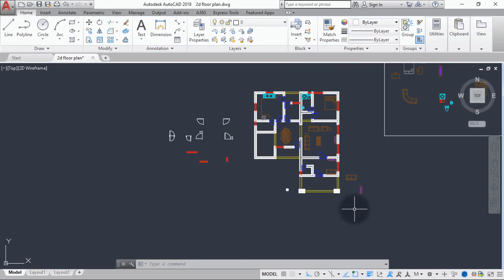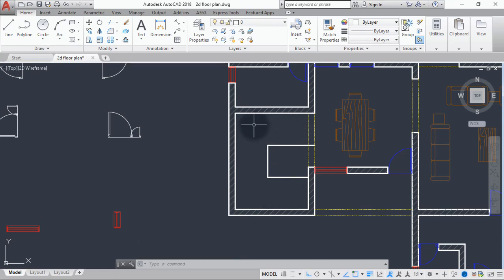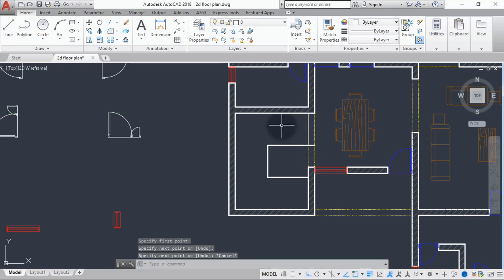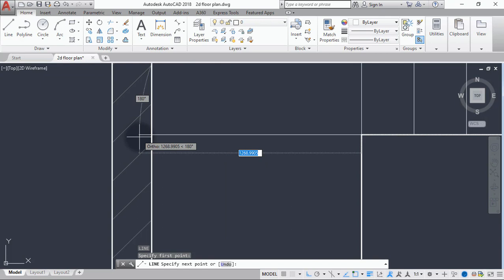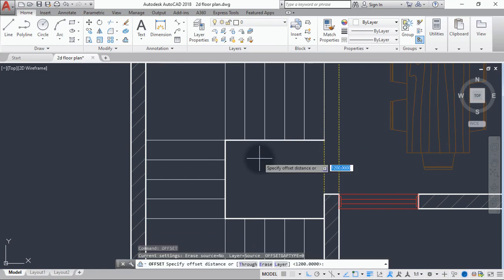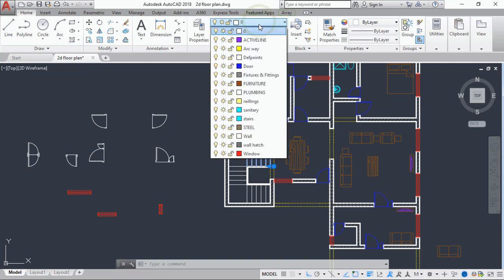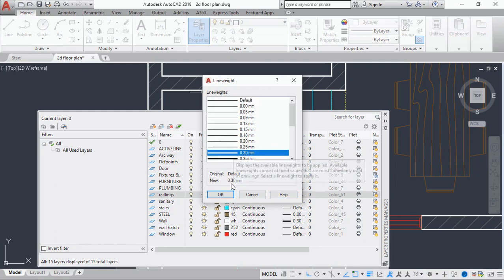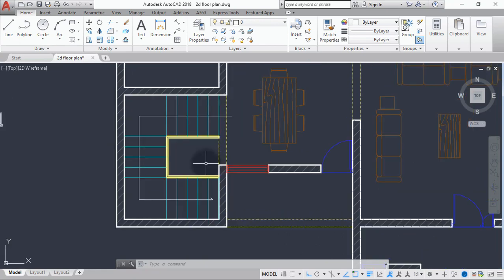AutoCAD 2021: How To Create Staircase in AutoCAD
In this lesson I explain how to create staircase in 2d floor plan and I also explain the anatomy of staircase and the type suitable for the space you have to work with.